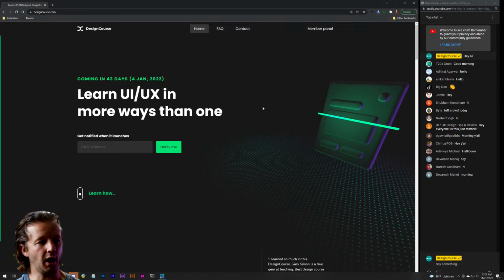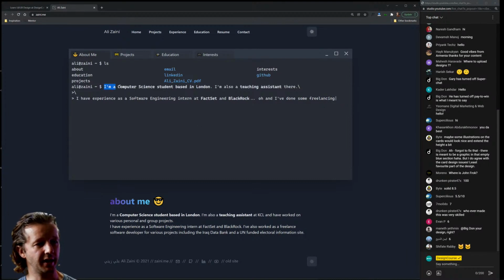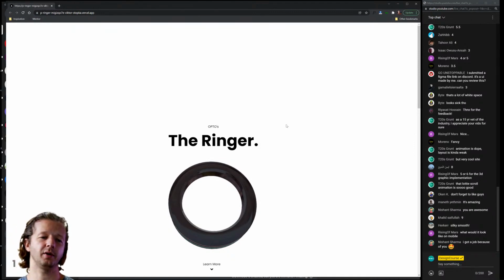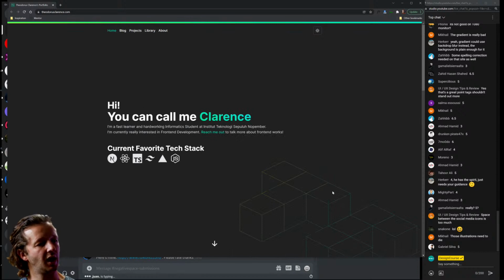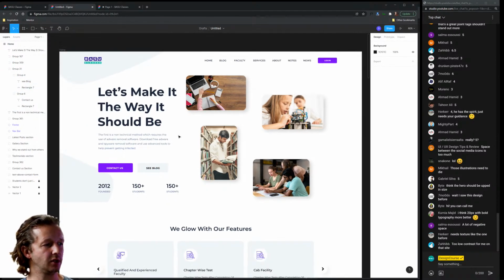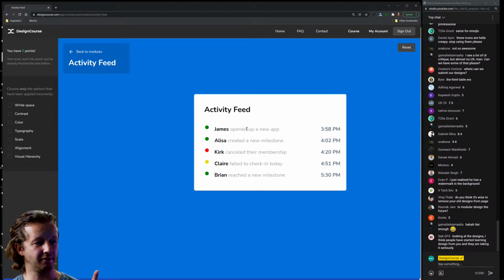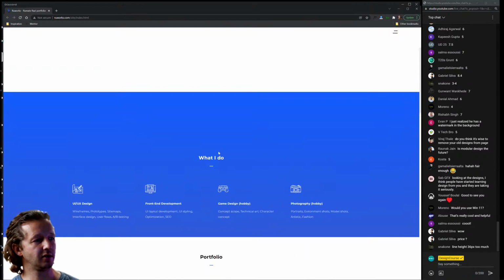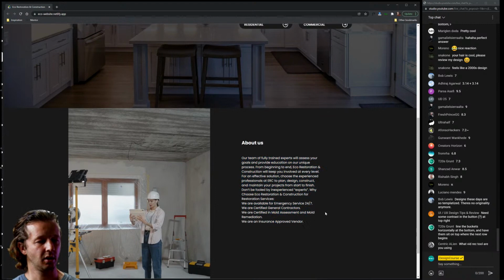Live UI/UX Reviews - Submit your design!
- Coming on January 4, 2022 - Enter your email!
- NEW RULE! Super chats are ONLY for appreciation. It will not guarantee a review/redesign.

Join that discord link and just post ONCE your portfolio URL. I will cover the first one's first, and I can't guarantee that I will get to them all! Also, if I already reviewed yours from last week, don't bother submitting again!